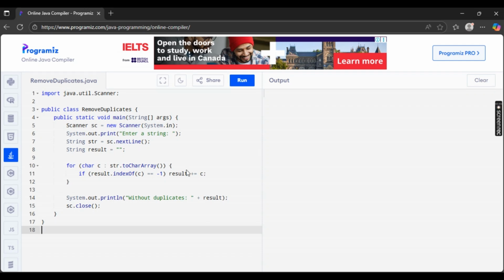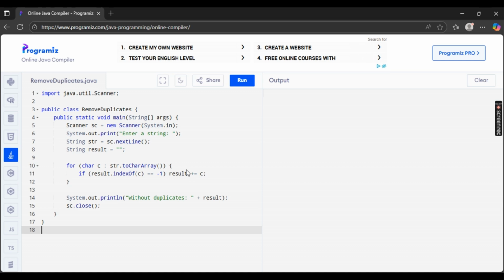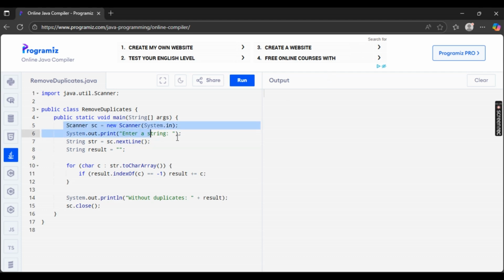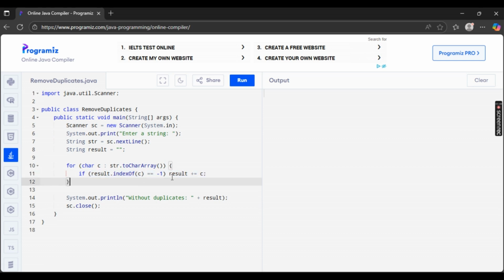How to Remove Duplicates in Java 2025?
💻✨ Learn how to remove duplicate elements from arrays or strings in Java efficiently. This step-by-step tutorial provides easy-to-follow methods using Sets, loops, and collections to ensure your data is clean and unique 🔥.

Perfect for beginners and Java learners who want practical code examples and clear logic 🚀. Follow along and master duplicate removal like a pro. 💯